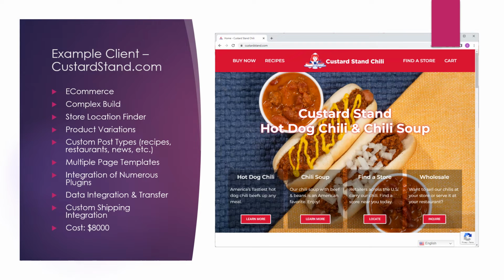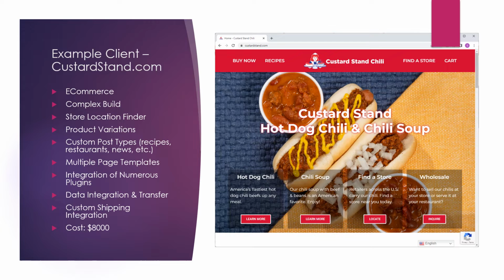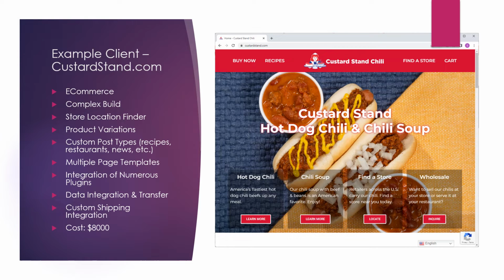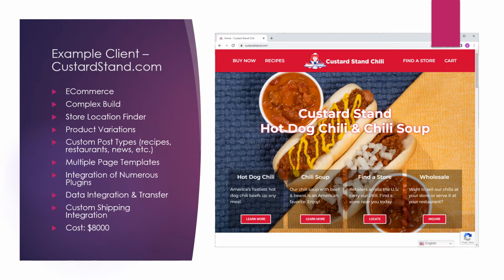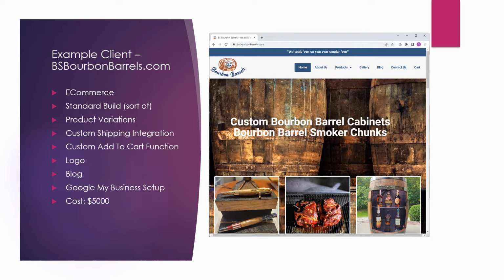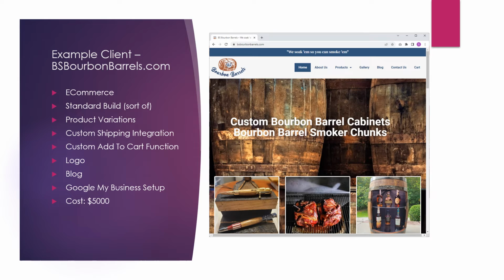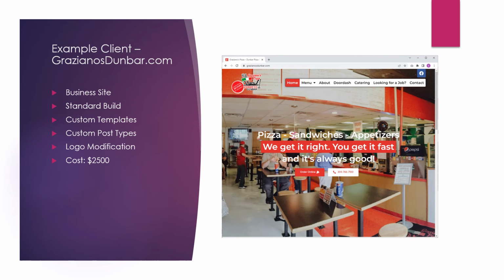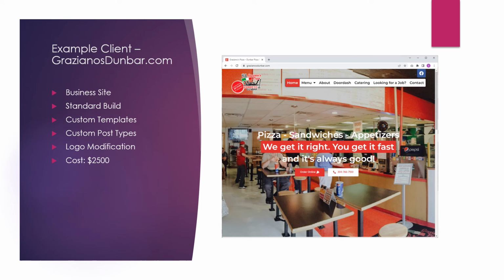XAPP ISR Example Projects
Selling business websites and ecommerce websites is a core function of the Independent Sales Representative Program. In this video we review four different projects that showcase the variety and capabilities of the websites we create for clients.